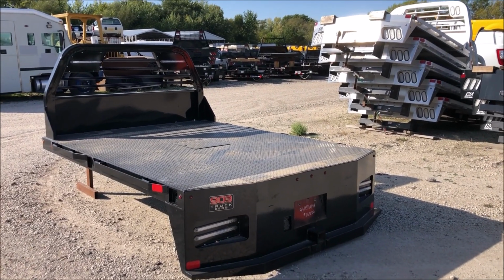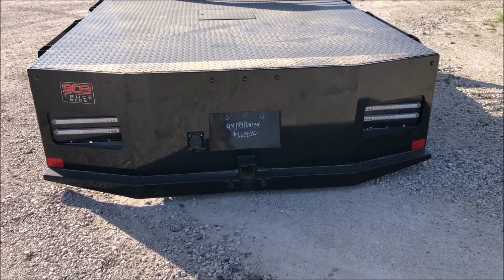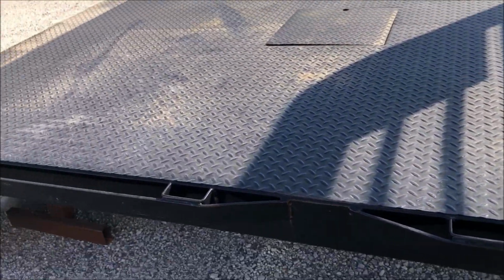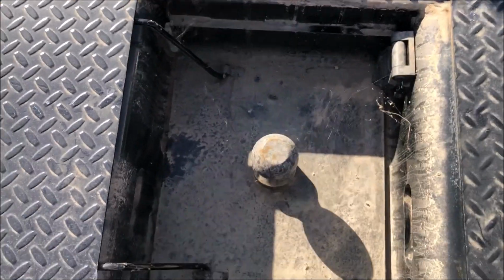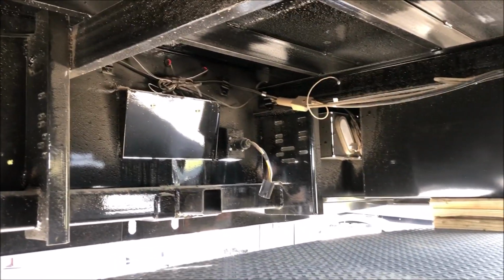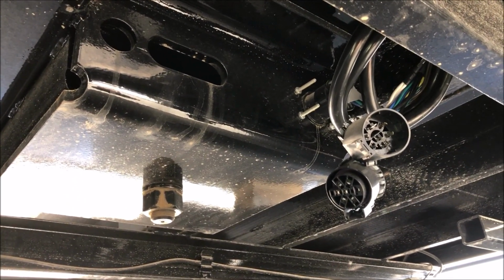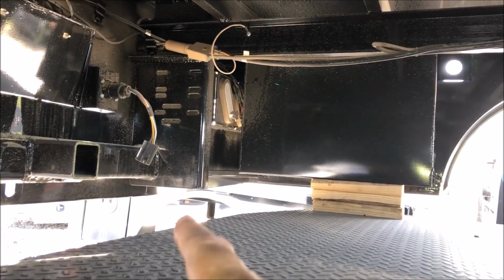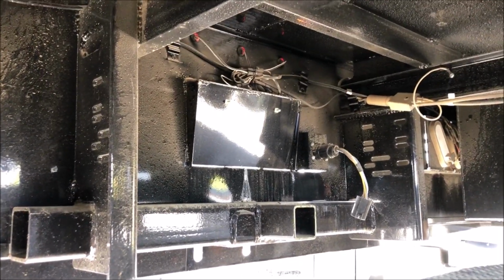903 Truck Bed by Load Trail Walk around and close look at underside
Sample/stock video of bed and the features of the bed are subject to change. To see actual pictures of each individual bed and current inventory, please go to our

IN SYCAMORE, IL 60178 BY DEKALB ILLINOIS.

We sell a wide variety of stuff. All top quality.
TRAILERS NEW & USED:
Enclosed cargo trailers, Utility trailers, Gooseneck trailers, Snowmobile trailers, Equipment trailers, Carhauler trailers and more!
We service what we sell!
Everything you can think of for trailer parts - axles batteries, breakaway kits, wheels, tires, lights, couplers, jacks, wiring, etc.  We have a diverse line & large inventory of trailer repair parts so you can grab and go - or - Our service techs can repair your trailer too. Great deals on wheel & tire sets!

TRUCK BEDS: New & Used
We are a large retailer for CM, Hillsboro & J&I truck beds. Sometimes we get a used flatbed in stock. Go to our website for current inventory and pricing.